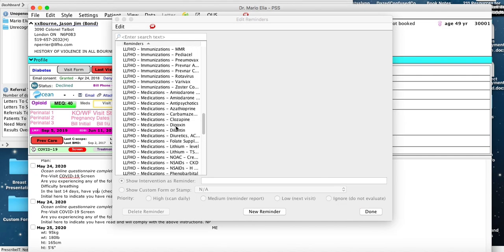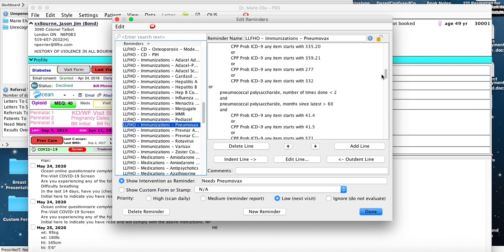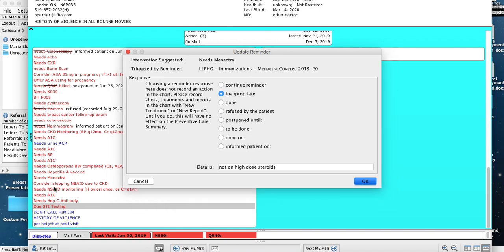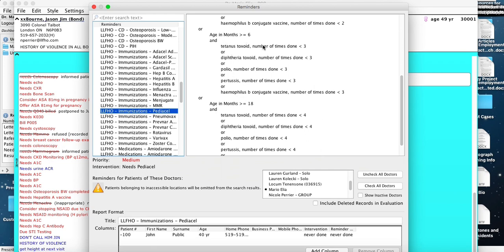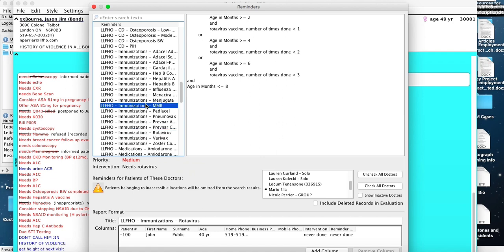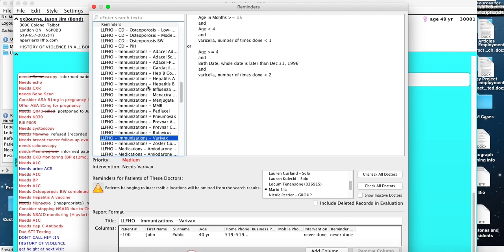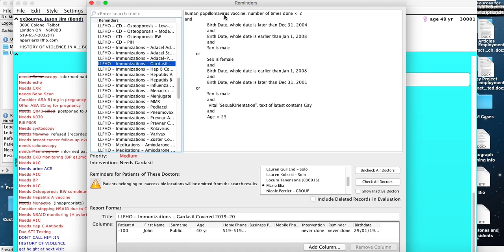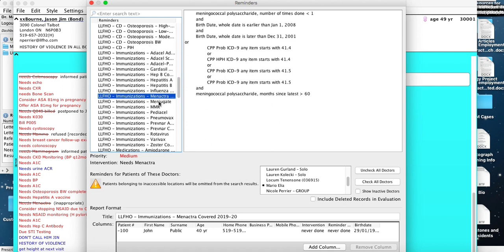Dr. Mario Elia - PS Suite EMR Reminders for Vaccinations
In this video we review a few reminders that you can use to keep your patients up to date with their childhood vaccinations. Includes reminders for Pediacel, Prevnar 13, rotavirus, MMR, meningococcal conjugate and polysaccharide, varicella, adacel-polio, HPV, and Hep B.

We also review a reminder for the Pneumovax 23.